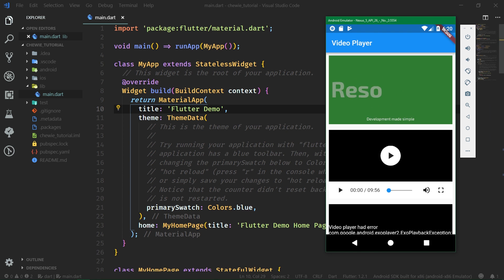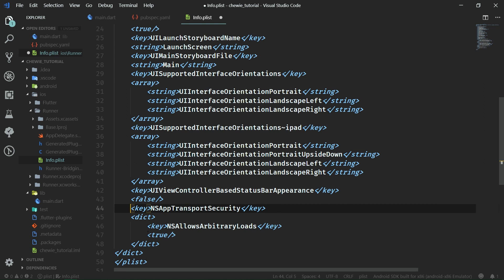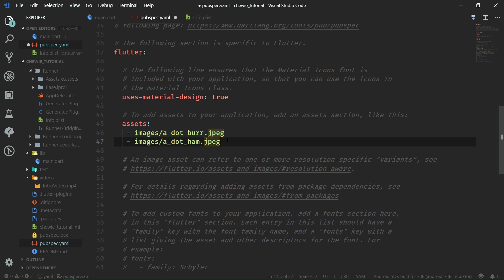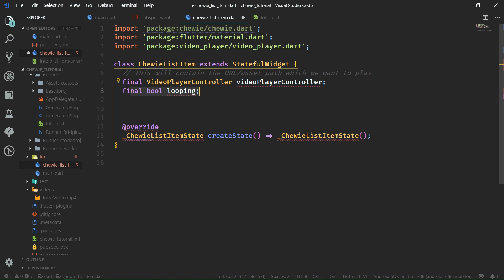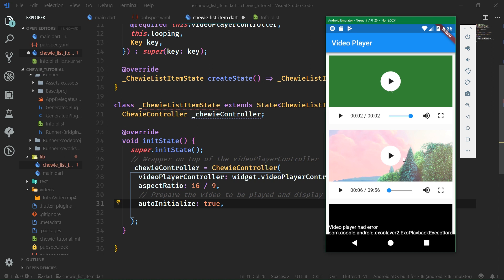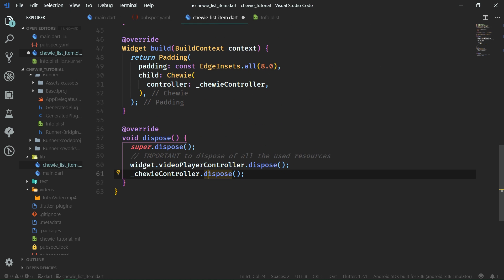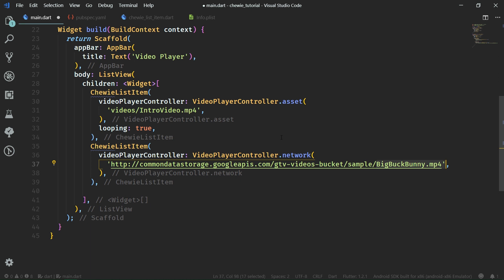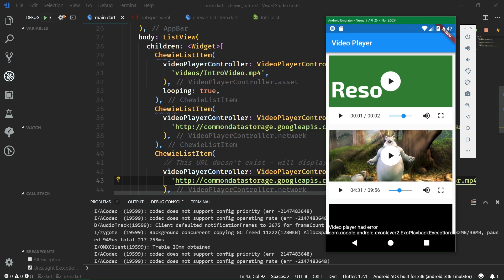Flutter Video Player – Chewie Tutorial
Videos are everywhere - they can convey information more quickly than any other format. From YouTube and Instagram stories to app development courses, playing videos directly inside your app is becoming more and more needed.

How can play videos in Flutter? There is a library directly from the Flutter team simply called video_player. This library, however, is completely bare-bones. While it can play videos, it's up to you to add video playback controls and to style it. There is a better option which comes bundled with the UI as you'd expect both on Android and iOS - Chewie.